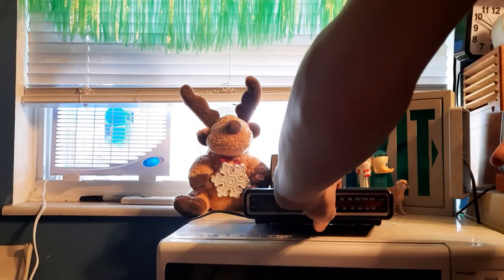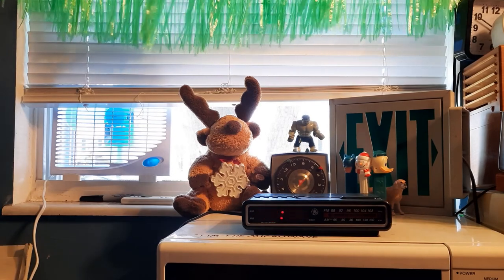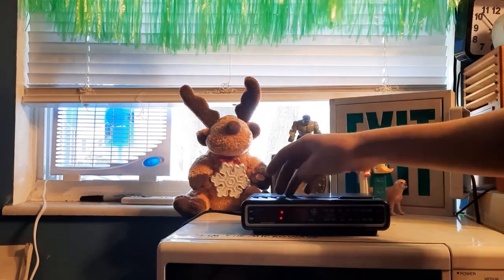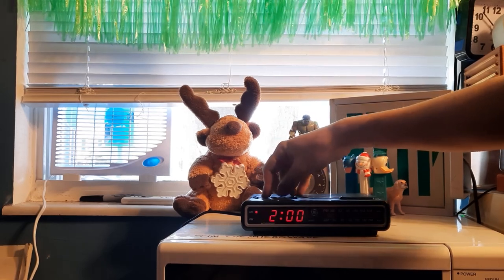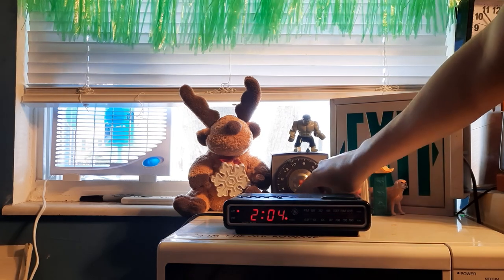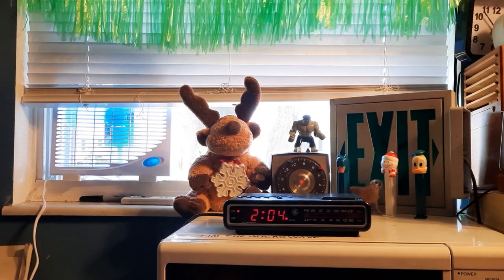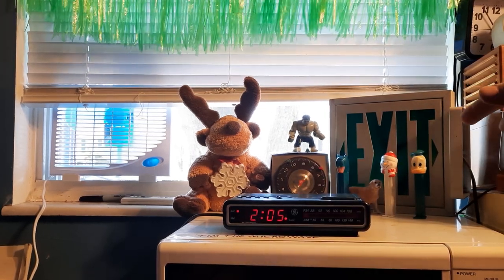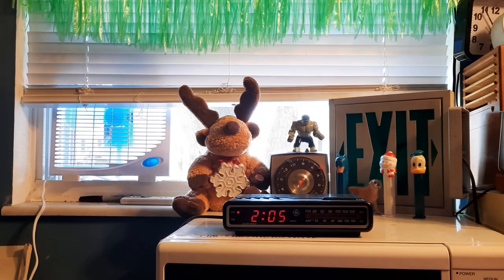General Electric 7-4612NKB clock radio.